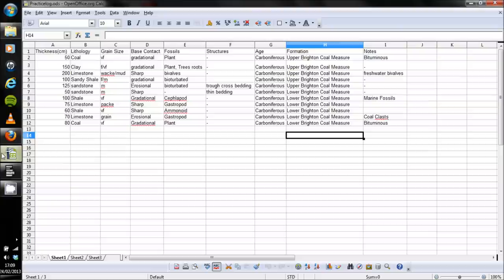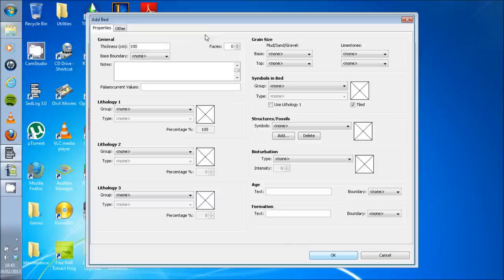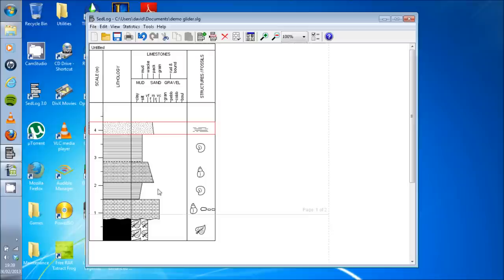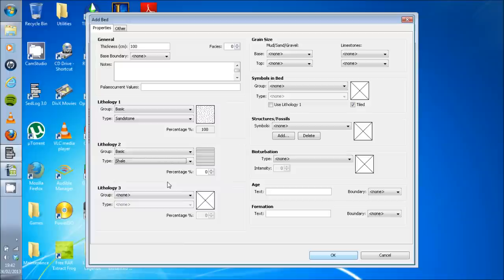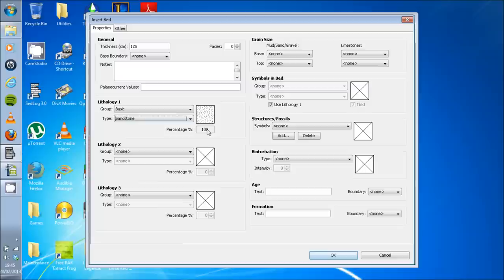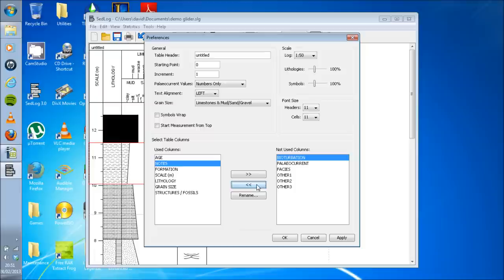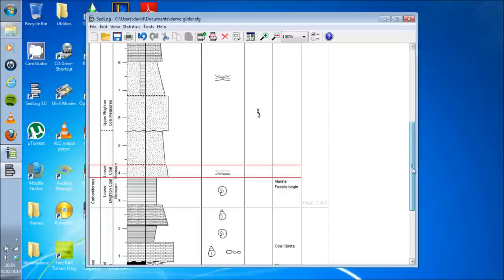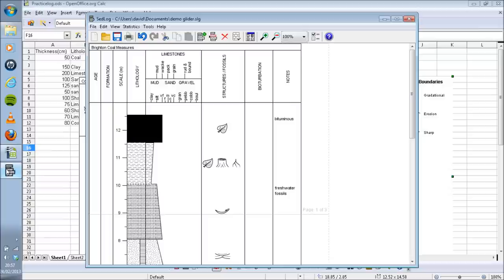SedLog 3.0 walkthrough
A Basics walkthrough of how to use sedimentary logging shareware program Sed Log 3.0.

Comment with Constructive Criticsm, etc.